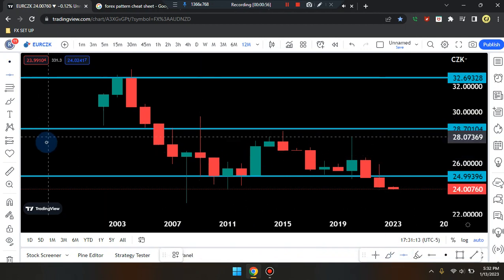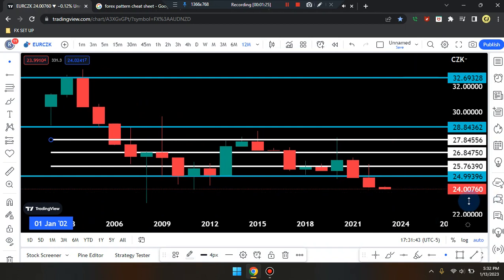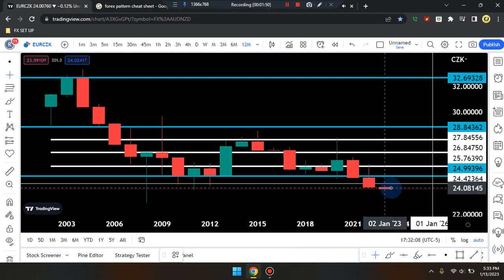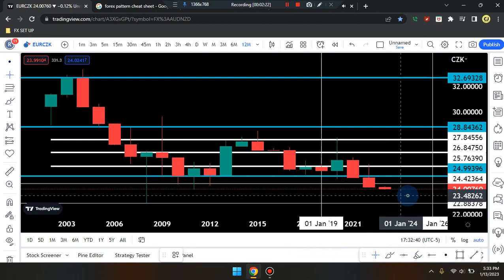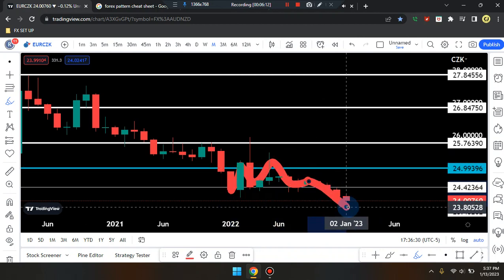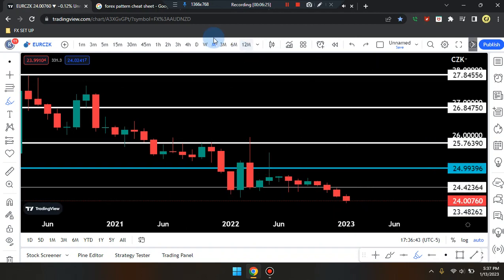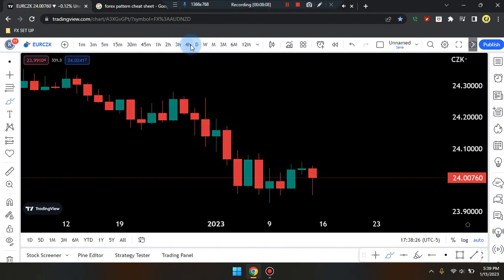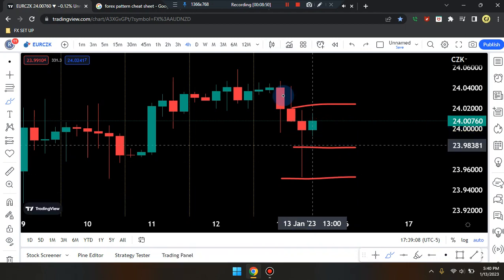Cam Jones FX DAILY ANALYSIS 579 (EUR/CZK)(EXOTIC)(Euro/Czech.Koruna)